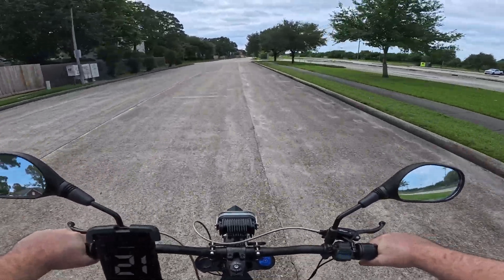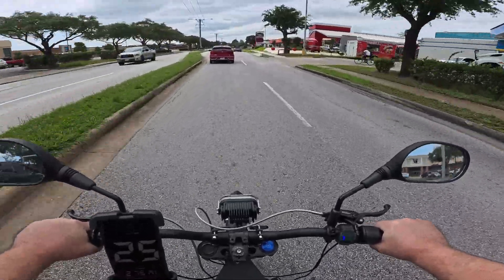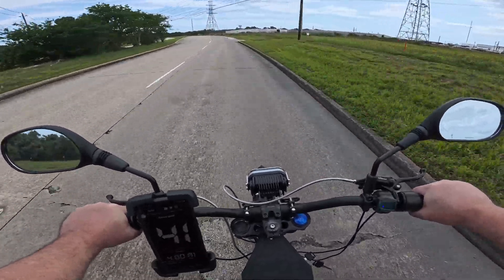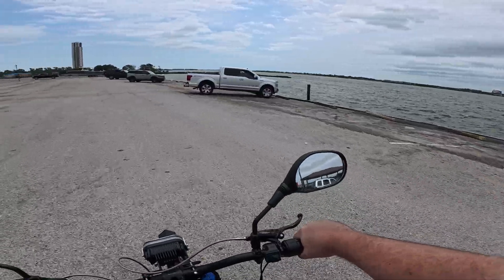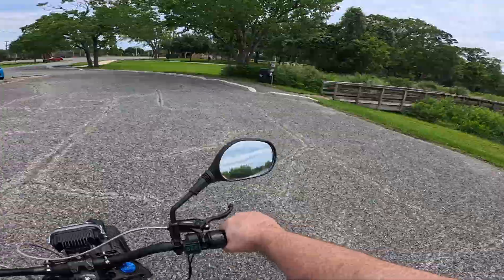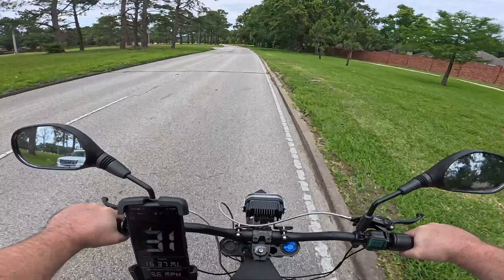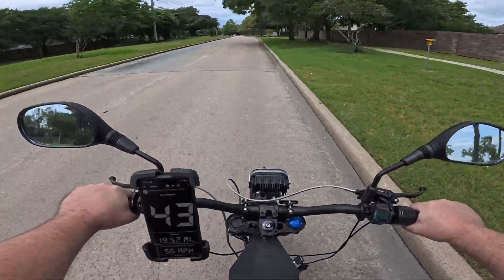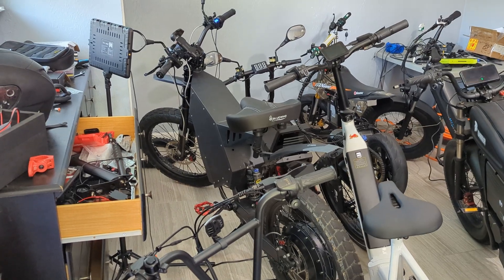Stealth Bomber eBike Range Test: 72V 70Ah Monster!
This 12kW Stealth Bomber eBike with a massive 72V 70Ah battery blew my mind during this full range test. I pushed it to the limit to see just how far this electric beast could really go — and the results shocked me!